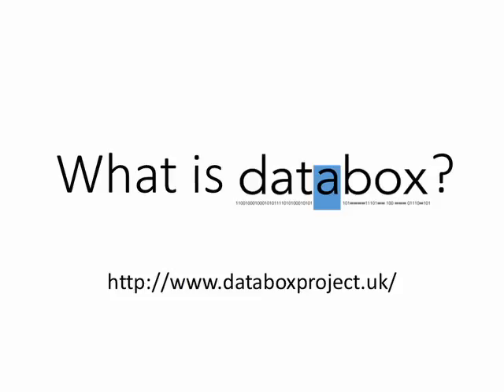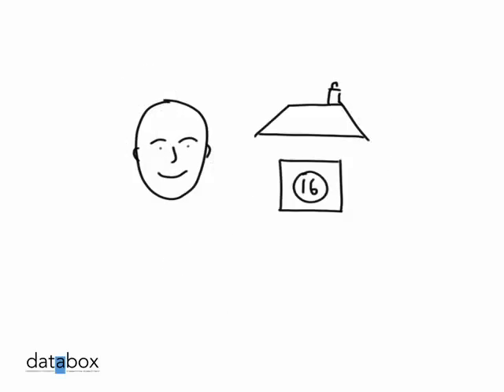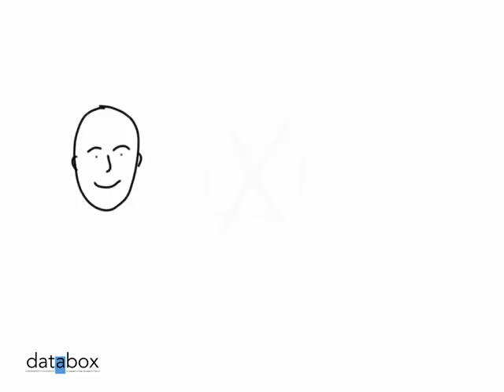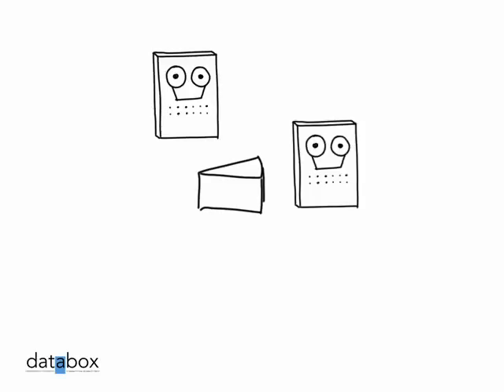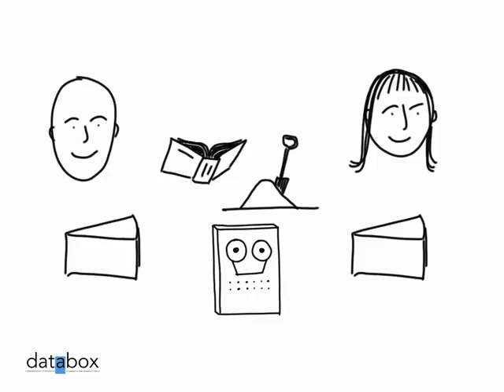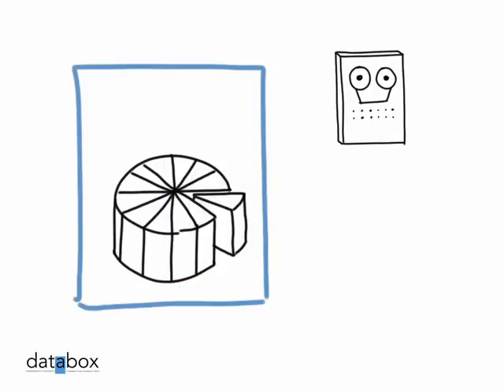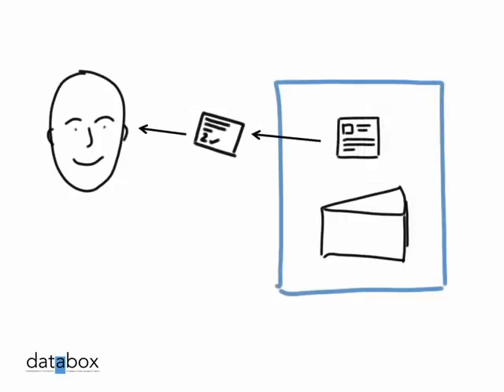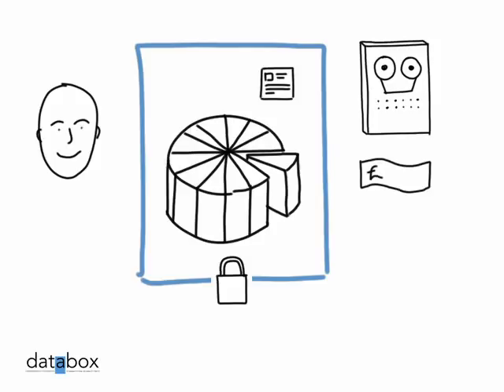what is databox v2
A short introduction to the the databox concept.